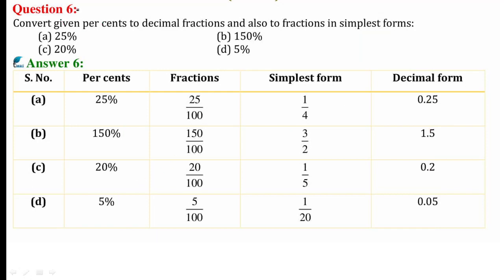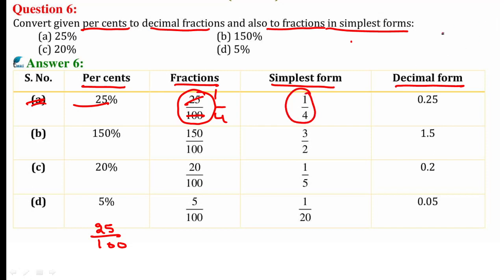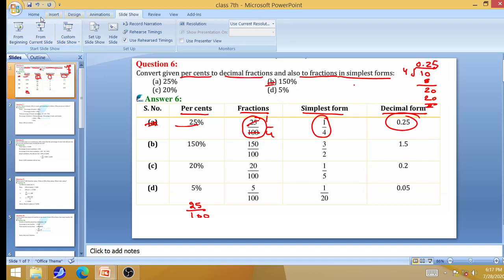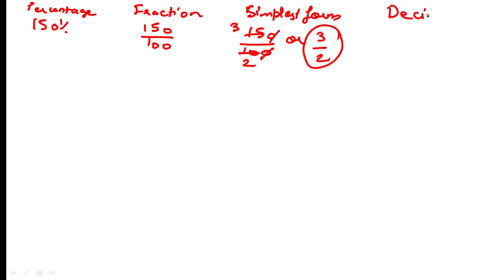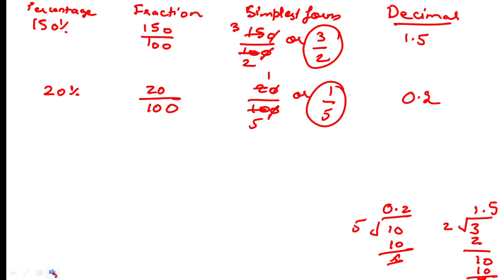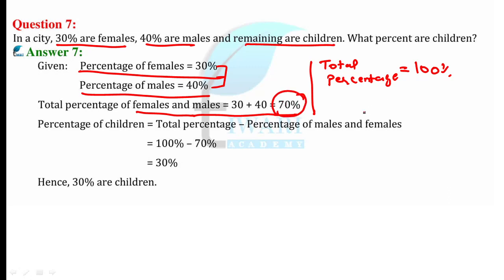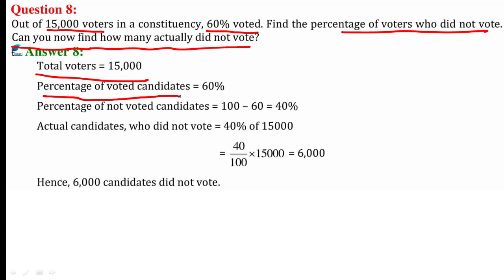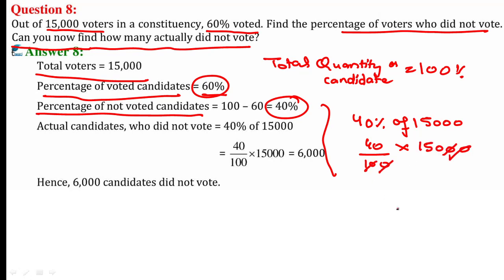7th f 1